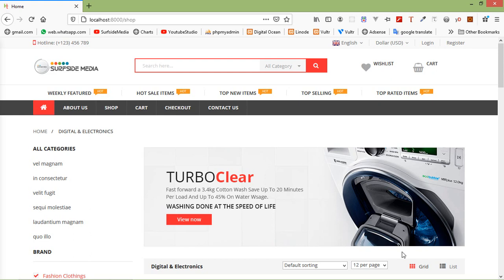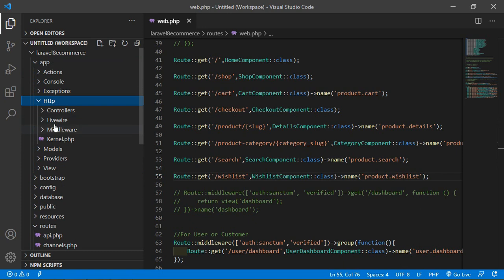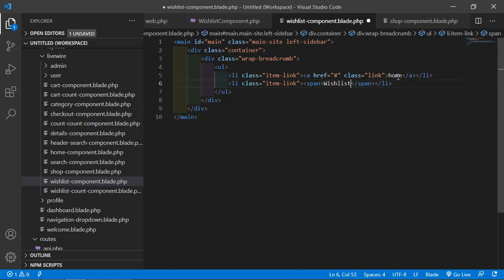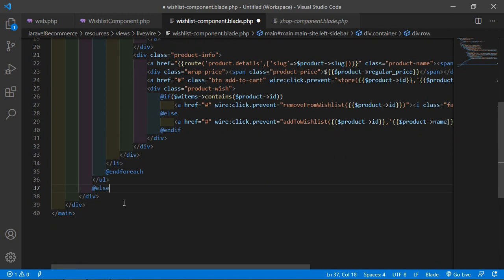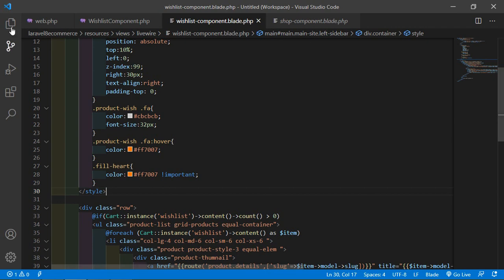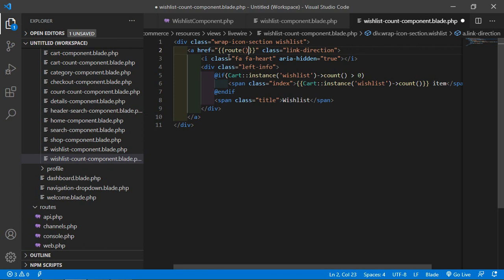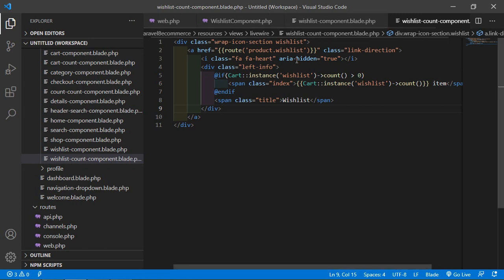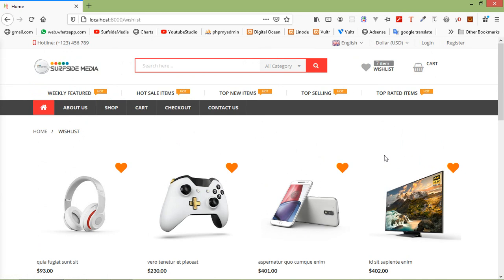Laravel 8 E-Commerce - Show All Wishlisted Products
In this video I will talk about Show All Wishlisted Products.

TOPIC DISCUSSED:

Show All Wishlisted Products
Create Wishlist Component

Your Queries -

1.How to show all wishlisted products in laravel 8 ecommerce?
2.How to create wishlist livewire component and show all wishlisted products in laravel 8 ecommerce?
3.What are the steps for showing all wishlisted products in laravel 8 ecommerce?